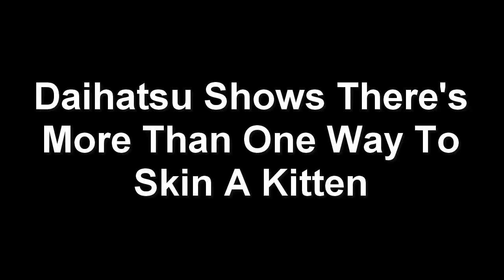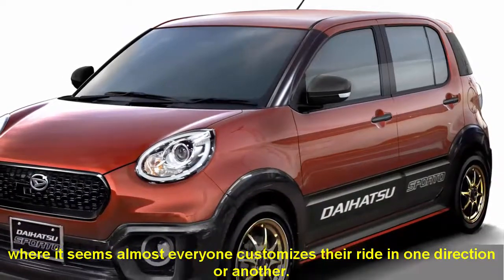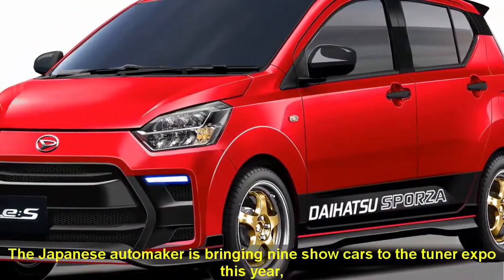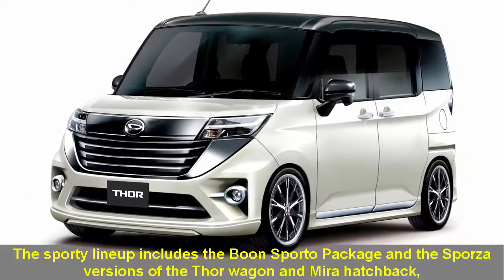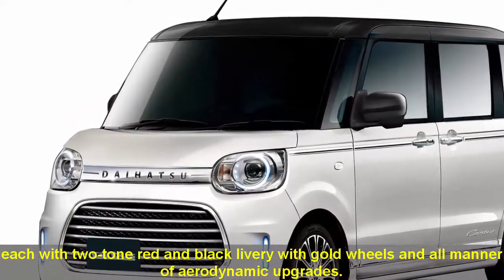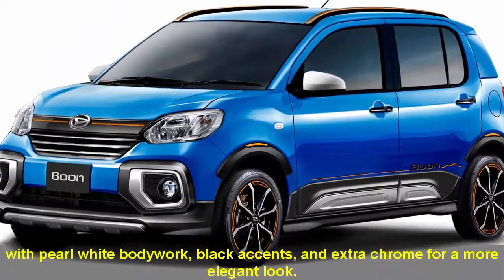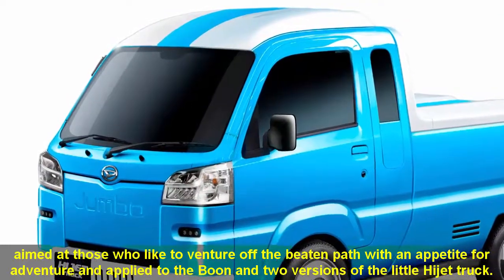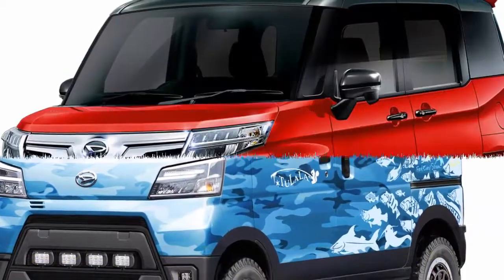Daihatsu Shows There's More Than One Way To Skin A Kitten | Vehicles and Cars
Daihatsu Shows There's More Than One Way To Skin A Kitten.